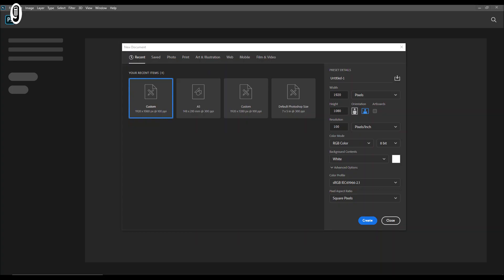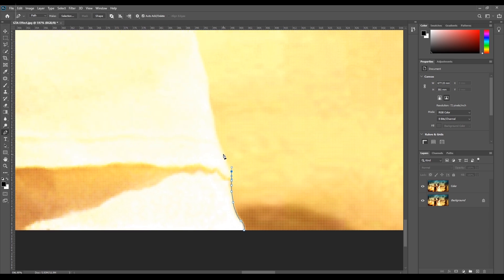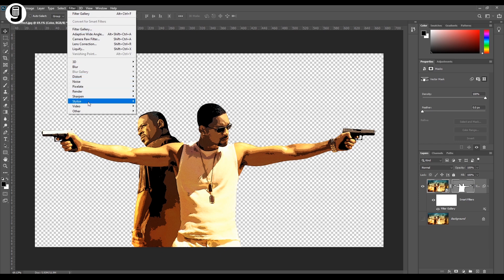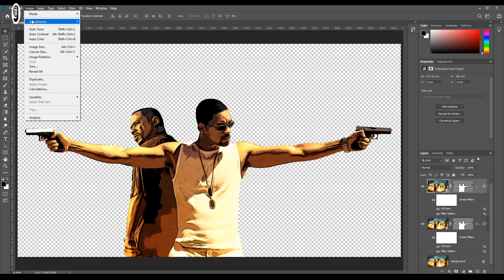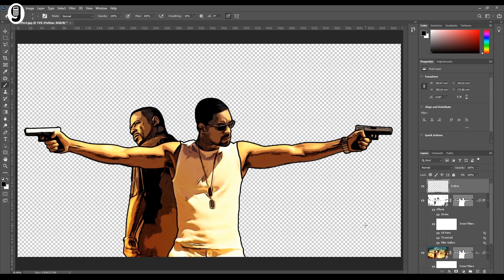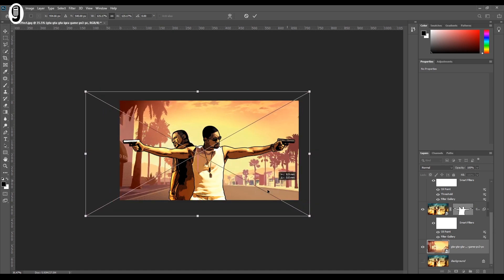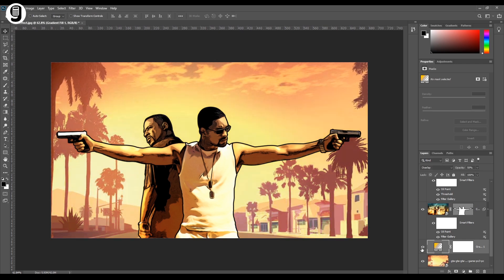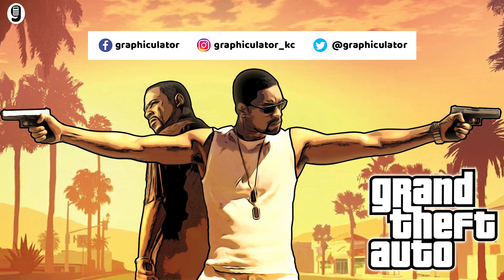How to create GTA style cartoon effect in Adobe Photoshop | Photoshop Tutorials 2020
This Video explains how to create a cartoon effect in Photoshop to match with the theme of GTA game.
All steps has been explained clearly in one by one so everyone can understand the process.

Background Music Track
You Tube Free Music
Track : We March Together